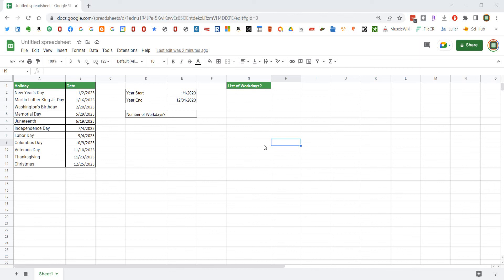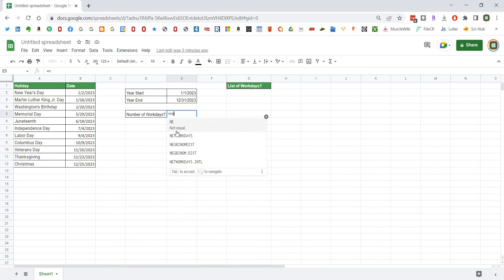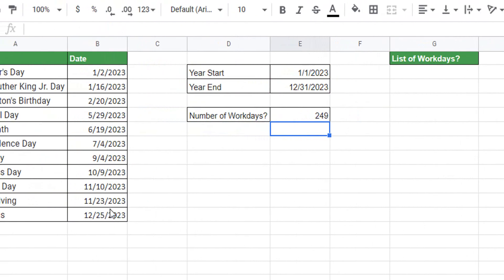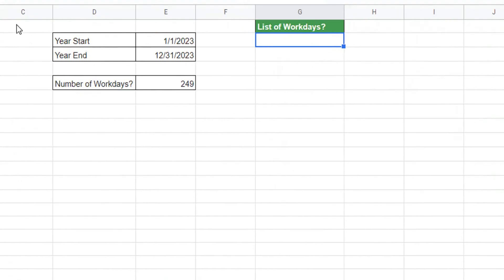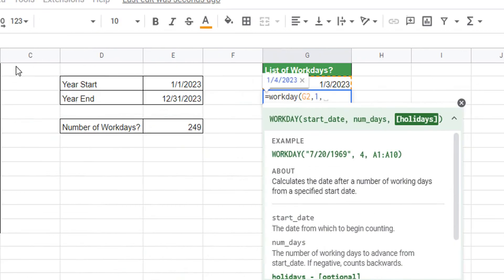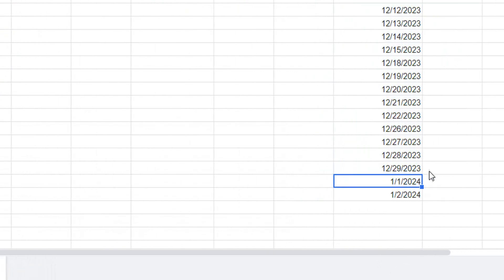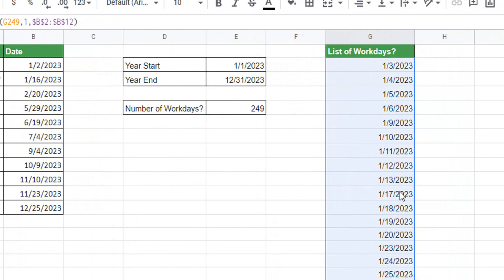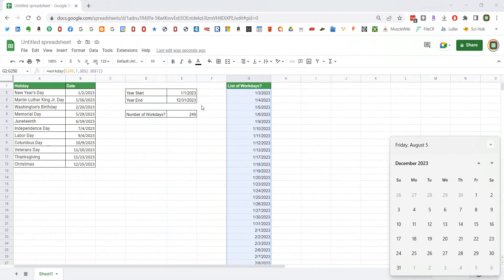How to Count Net Workdays in Google Sheets and how to list a full year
This tutorial explains how to determine the number of networkdays in a given year, which automatically excludes your lovely weekends and holidays for you. Then in the second part, I show you how to make a list of all the workdays in a separate column if that is something you are to need.

Oddly enough, Google Sheets performs the "Networkdays" formula the same as Excel. But in terms of listing the Workdays themselves, it differs quite a bit between Google Sheets and Excel.